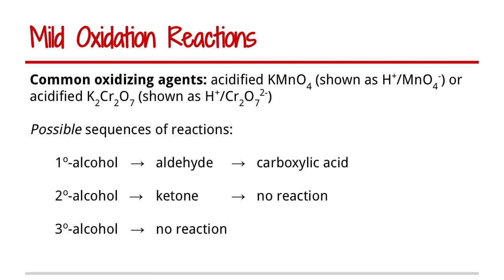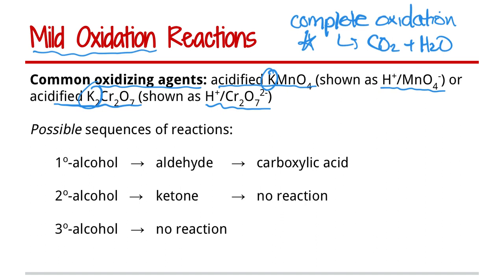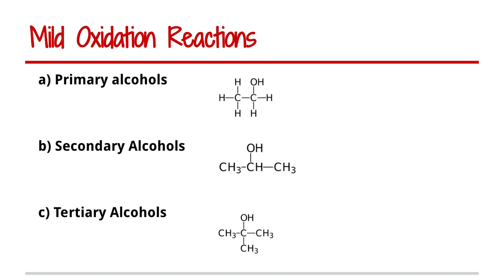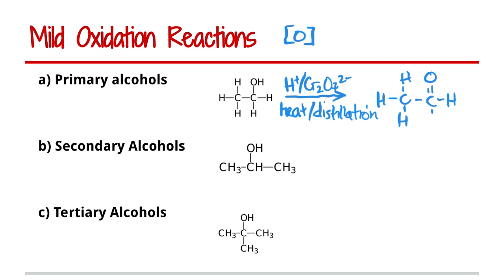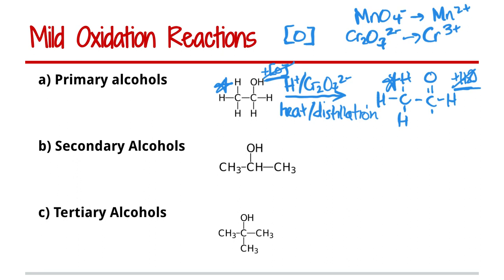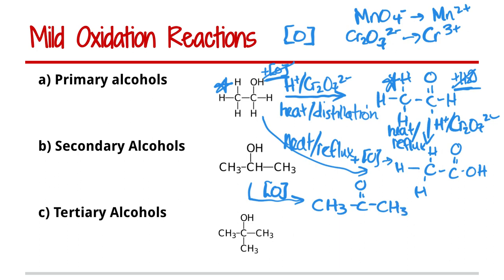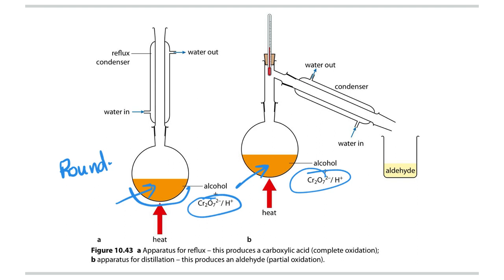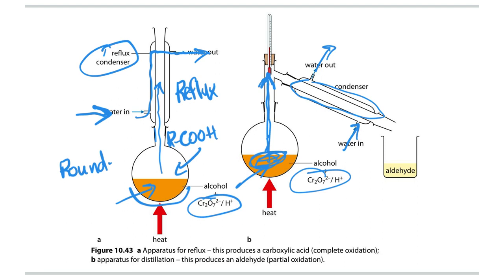Mild Oxidation Reactions | Organic Chemistry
In this video, we’ll go over the mild oxidation reactions of primary, secondary and tertiary alcohols. We’ll also go over the processes of reflux and distillation for isolating aldehydes and carboxylic acids in the mild oxidation reactions of primary alcohols.